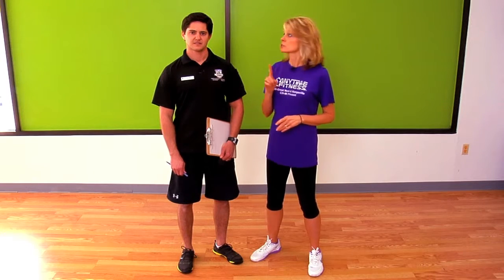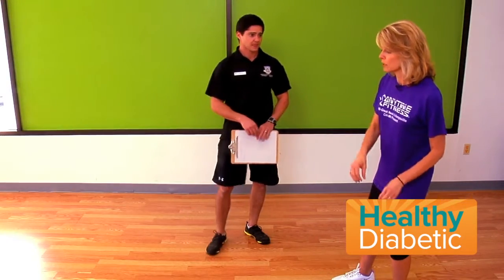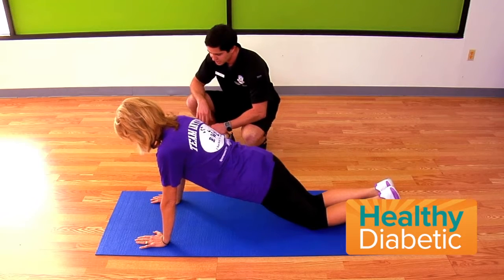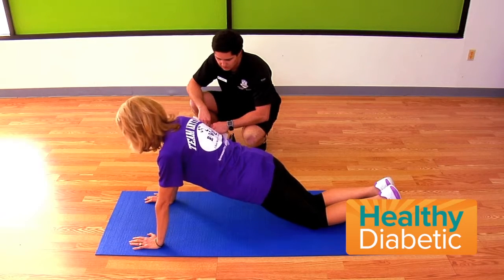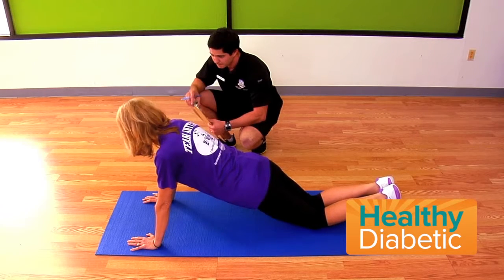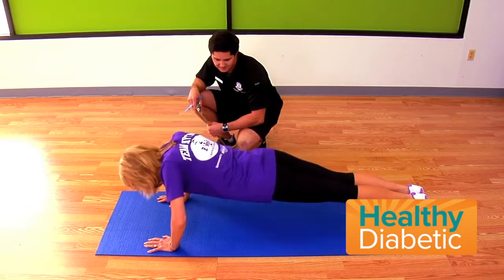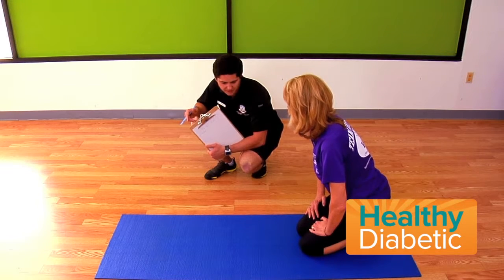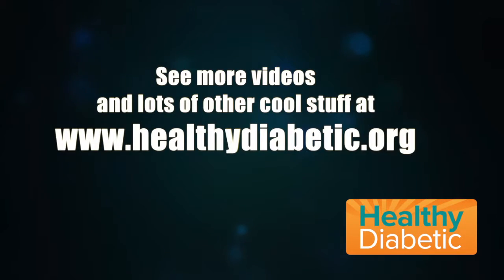CanYou Exercises - Can you do a push up?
This is the third video in a series designed to get a baseline on where you are with regards to basic movement and fitness.  Can you do a push up?